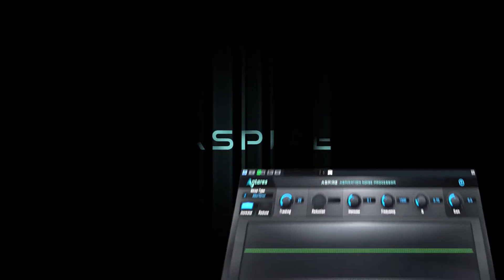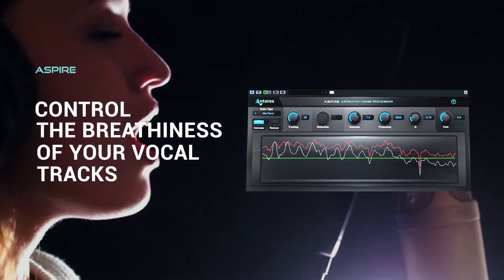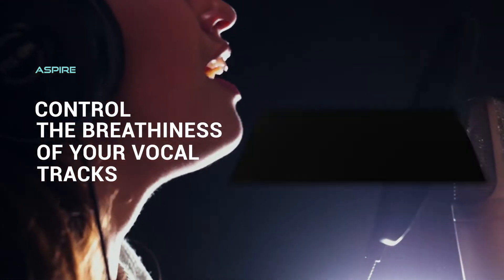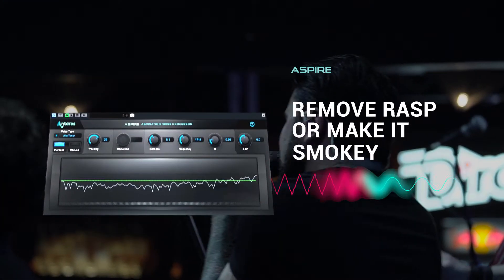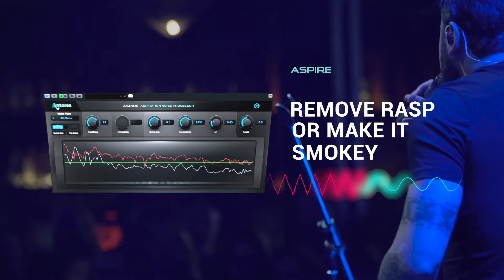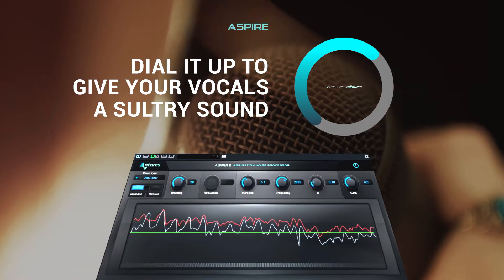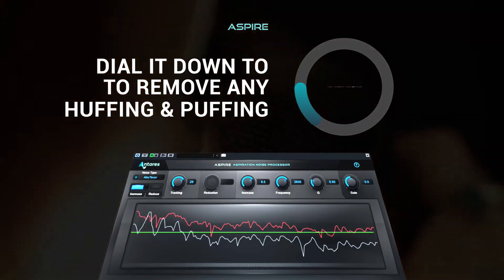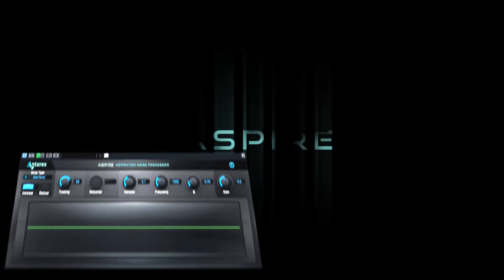Aspire: Aspiration Noise Processor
Aspire is the world’s first vocal plug-in for modifying a voice’s breathiness independently of its harmonic content. With Aspire, you can match a vocal quality to a performance style by decreasing or increasing​ a voice’s natural​ breathiness​.
Aspire is available with Auto-Tune Unlimited, the ultimate collection of professional vocal production plug-ins. Auto-Tune Unlimited lets you access every current version of Auto-Tune, Auto-Key, Aspire, the complete AVOX collection, free software upgrades, and ongoing access to select new plug-ins.